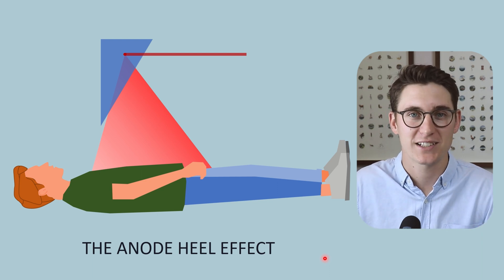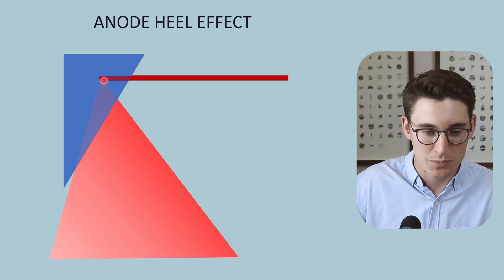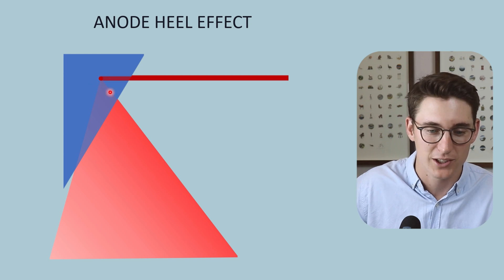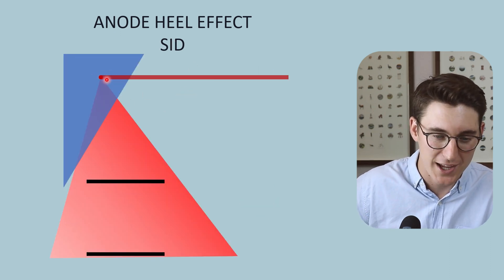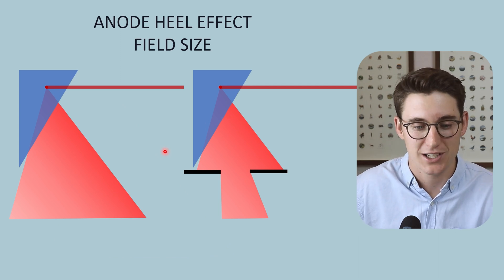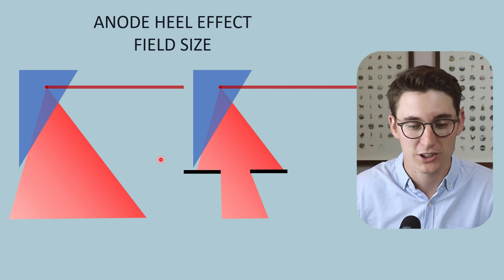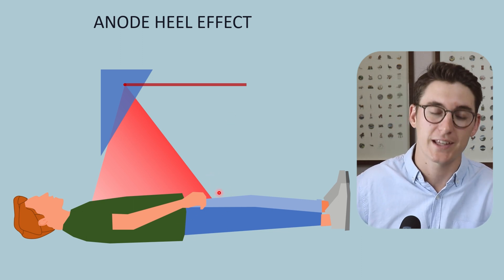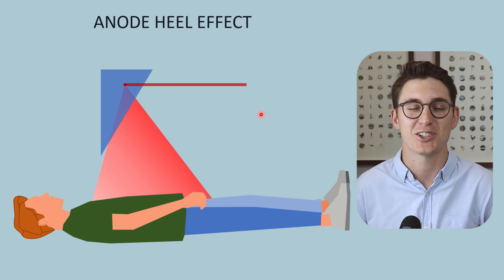Anode Heel Effect | X-ray physics #6 | Radiology Physics Course #13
Today we will review the anode heel effect. The anode heel effect describes the variation in X-ray beam intensity in the longitudinal plane of our X-ray field. We discuss what causes this, what factors alter the heel effect and how we can use the anode heel effect to our advantage.

Happy studying,
Michael